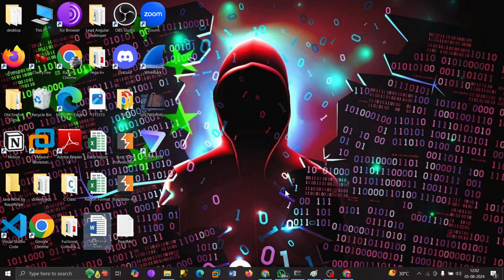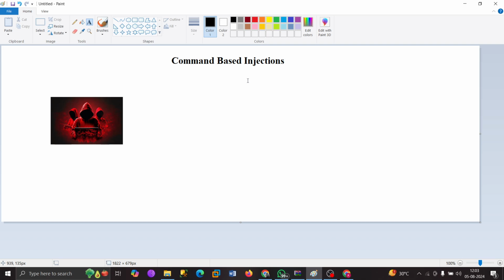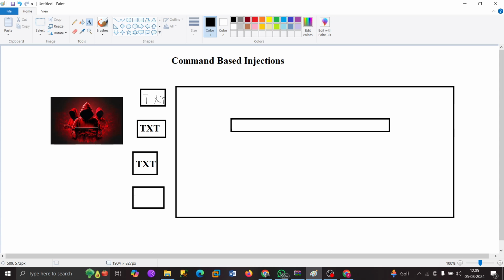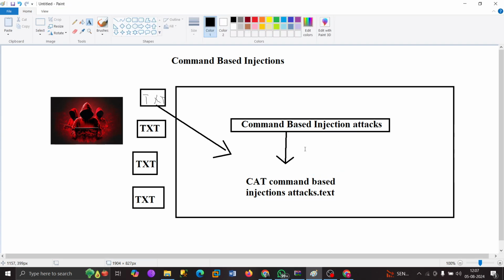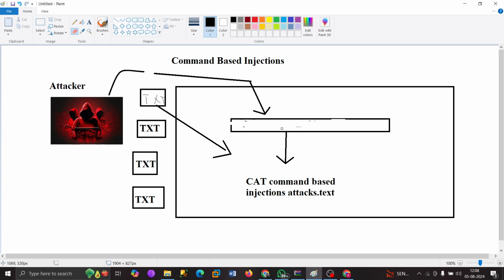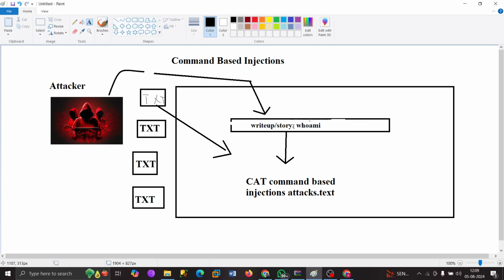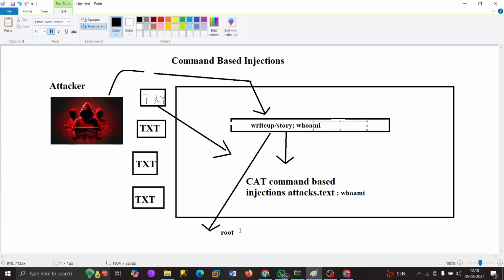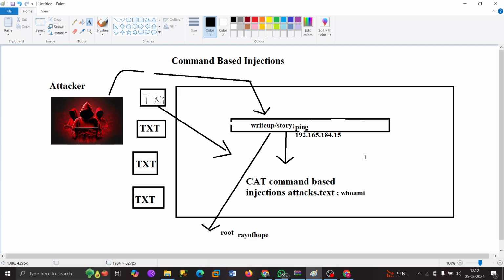Bug Bounty Program Day 26 || Command Based Injections Day 1 || RayofHope || Pen Testing || OWASP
Bug Bounty Program Day 26 || Command Based Injections Day 1 || RayofHope || Penetration Testing || OWASP || Ethical Hacking Tutorials || VAPT || Website Penetration Testing || WAPT

Rayofhope

In this video, We will cover how to perform the fundamentals of a command-based injection attack.